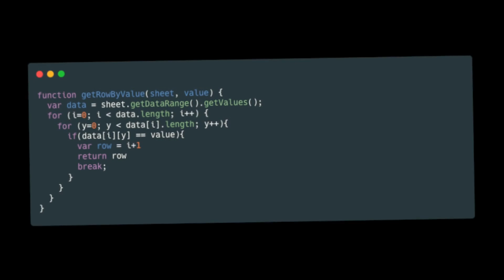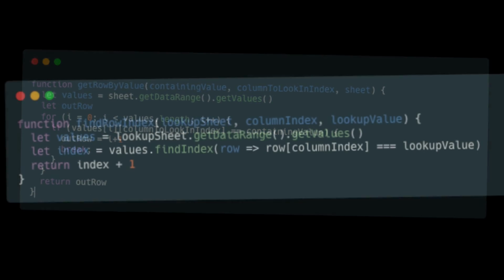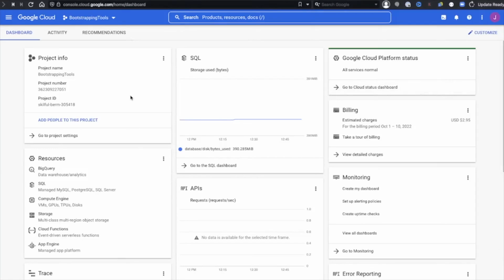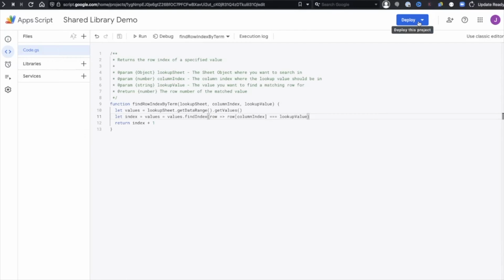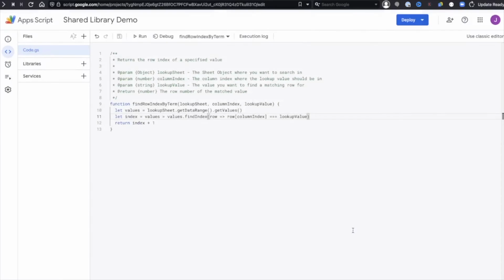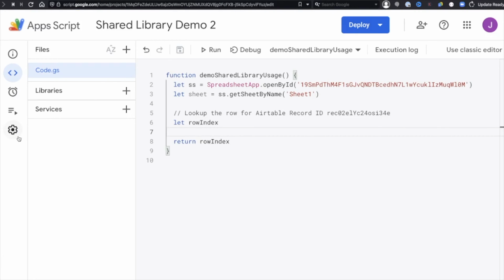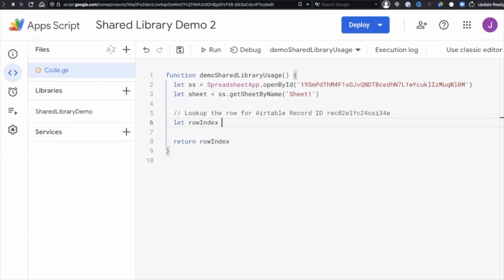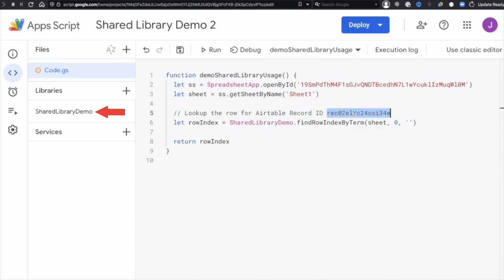You'll Wish You Knew About Shared Libraries Earlier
By deploying your Apps Script project as a Shared Library, you'll be able to access all of its functions in your other projects WITHOUT copying and pasting it, creating orphaned snippets of code.

▶︎Video Chapters◀︎
0:00 - The Pain
0:19 - What is a Shared Library?
1:30 - Simple Example
2:35 - How to set up a Shared Library
2:49 - What's GCP?
3:20 - Switching to a Standard Project
3:38 - Deploying as an API Executable
3:53 - Installing the Library into another Apps Script Project
4:29 - Great uses for a Shared Library
5:04 - Wrap up

🔗 Other useful content that we like and will help you on your journey
Javascript for Beginners
Inspired - How to Create Tech Product Customers Love